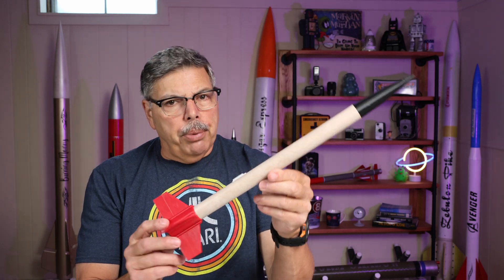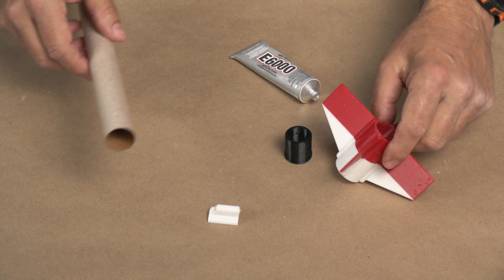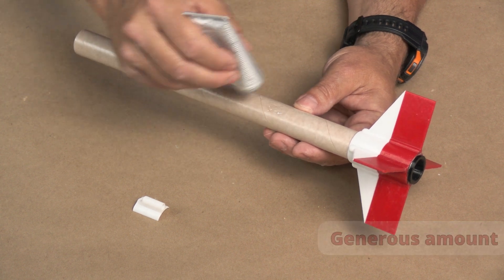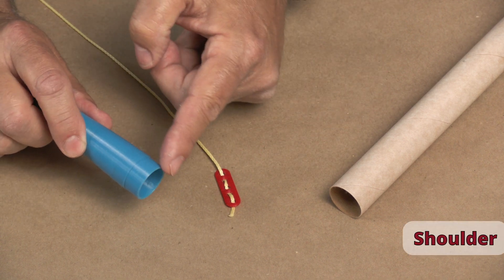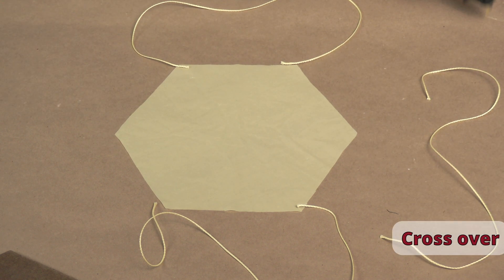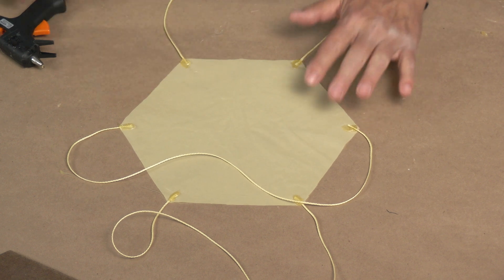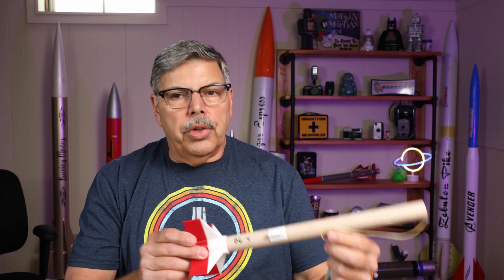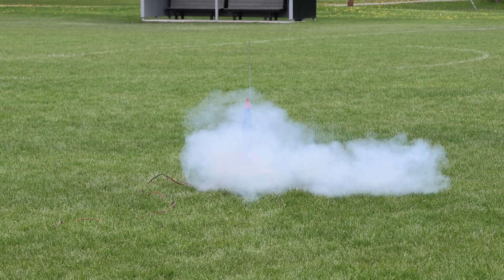DIY 3d printed rocket & parachute tutorial💥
🚀 Join the launch party! Follow along as I build a sleek 3D-printed rocket using a classic BT-50 Estes body tube—no fancy tools needed! Then I’ll show you how to make a tough, budget-friendly parachute that’s quick to build and built to last.

Perfect for group projects or a solo weekend adventure, this rocket delivers high-flying excitement on an affordable B6-4 motor. It’s durable, reusable, and always ready for another blastoff! 💥

Some of the files were created by Jack Hydrazine.

B6-4 3d printed rocket files.

BT-50 body tubes

300# Kevlar

E6000 glue

Filament - red, white, and blue.

Please show your support by buying me a coffee. Thank you!

YouTube.com/TheRocketeer